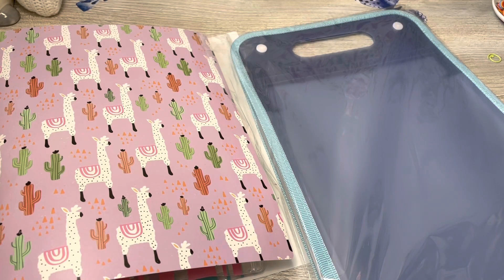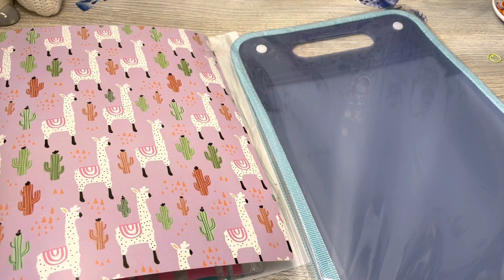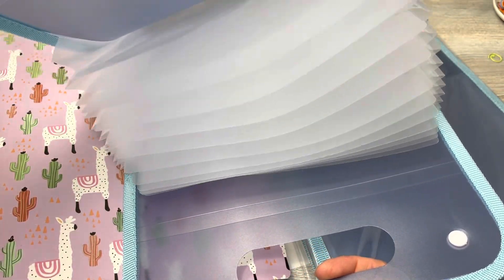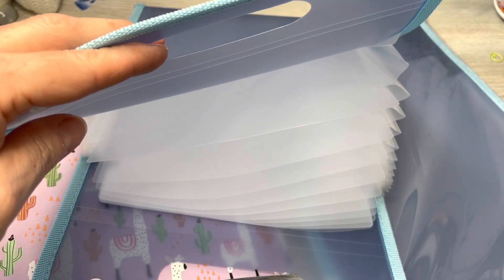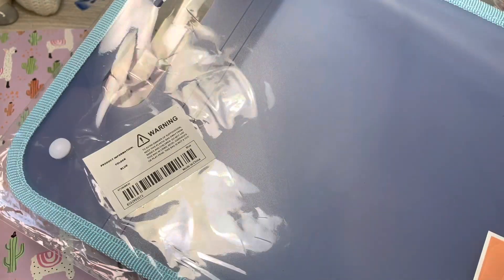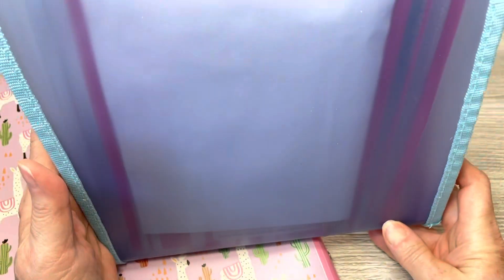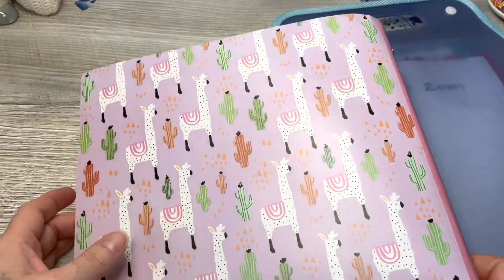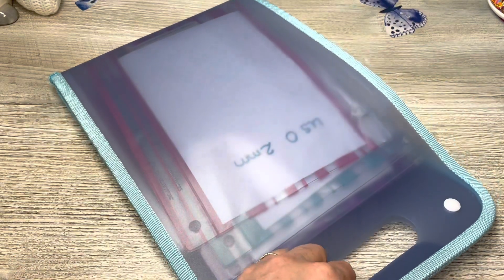File Organizers-A Solution for Hook/Needle Storage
A Solution for Hook/Needle Storage I purchased from Temu.

You can search for a file organizers on Temu and you will find this and more.

Denise S.